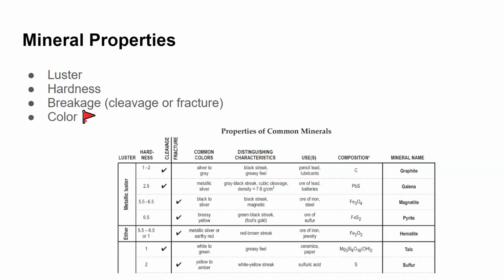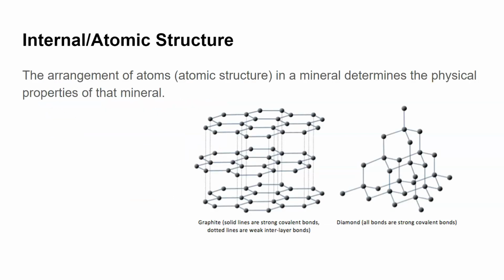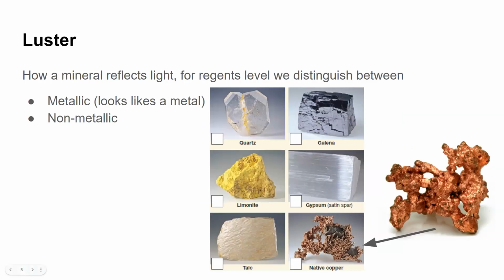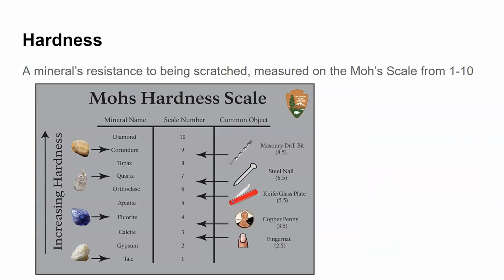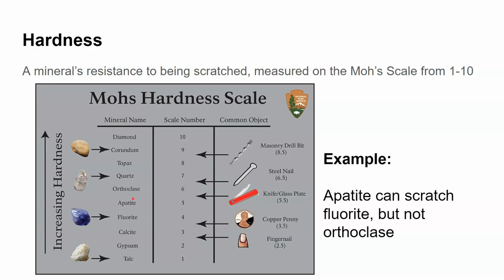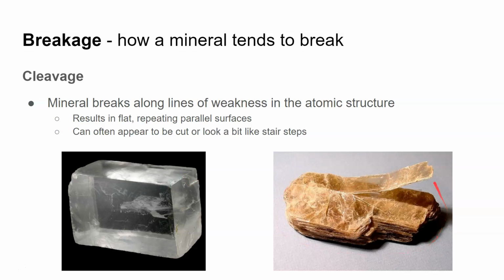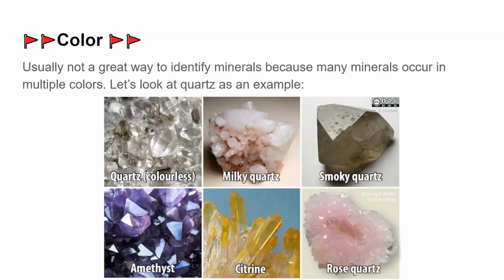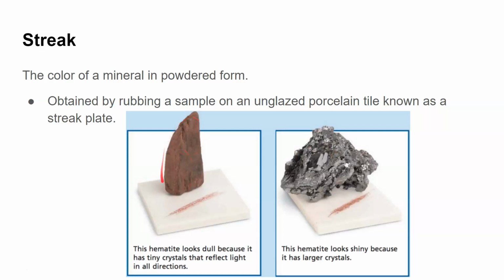Minerals Overview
Need a refresher on minerals? Check the description below for timestamps.

Topics:
What are minerals? 0:24
Mineral Properties 2:16
Atomic/Internal Structure 3:54
Luster 5:04
Hardness 6:12
Cleavage 7:31
Fracture 8:57
Color 9:30
Streak 10:43